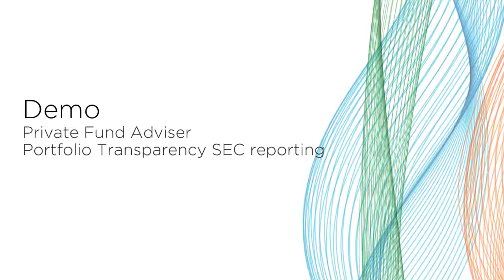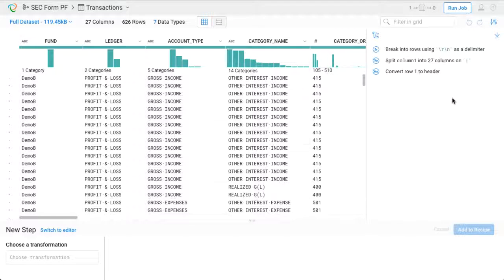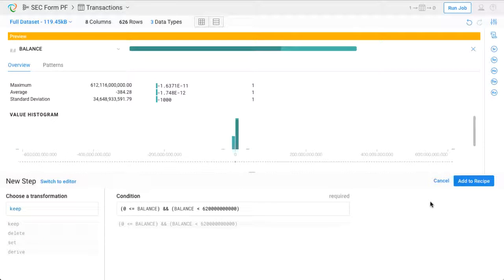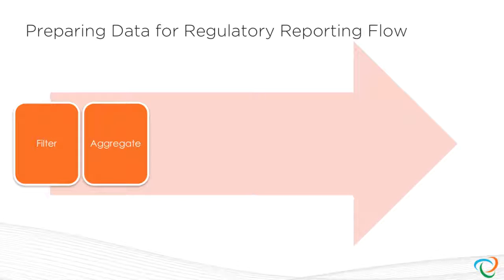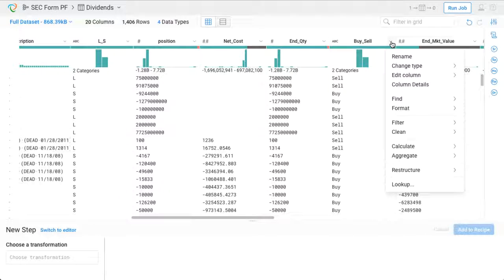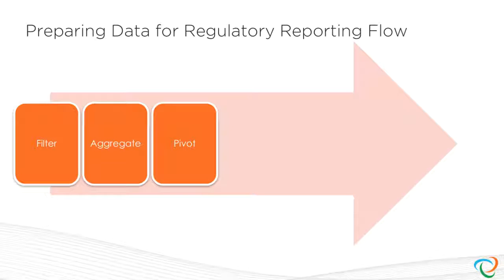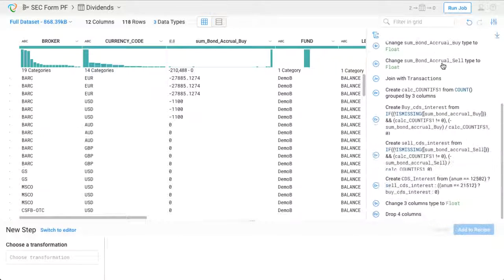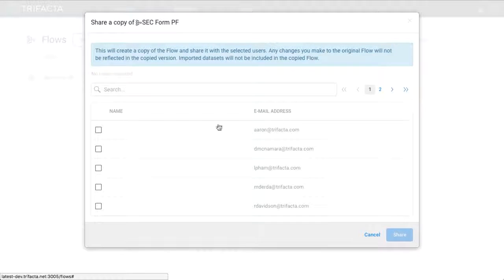Data Prep for Regulatory Compliance with Trifacta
See how easy data prep is when you use Trifacta. In this demo, we show you how to prepare data for compliance with regulatory reporting for the SEC. We use Trifacta to filter, aggregate, combine, and validate financial data, ultimately reducing your time spent working through the data prep process. Watch our video to learn more.